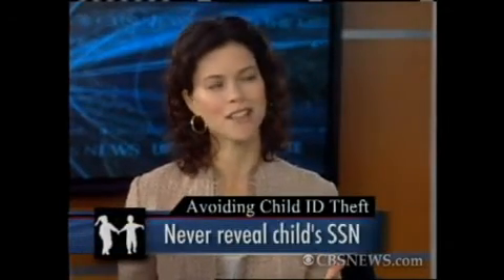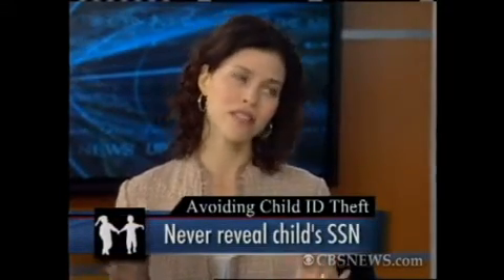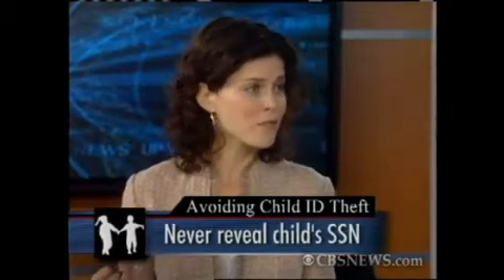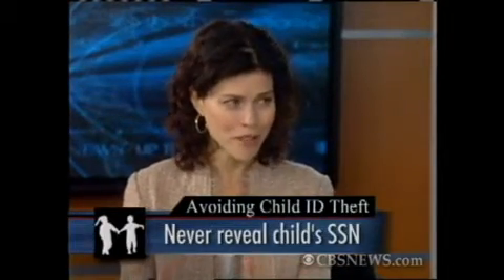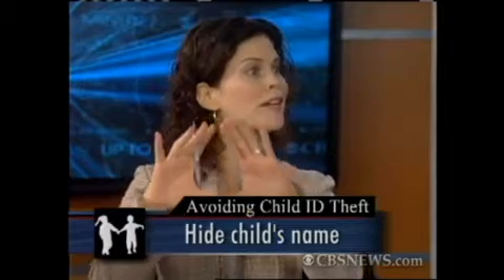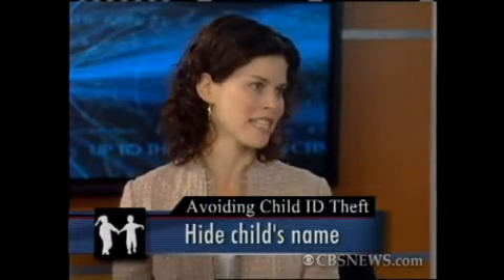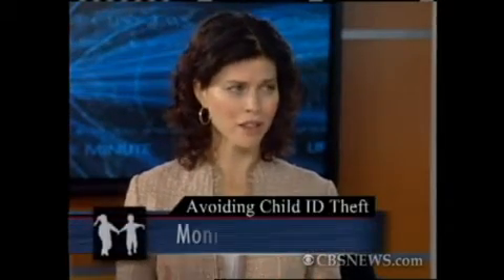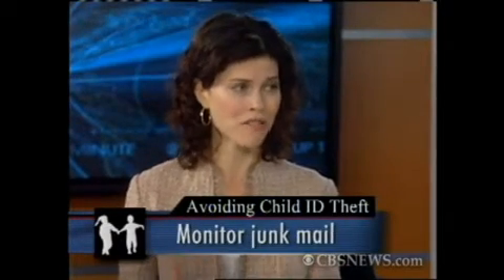Child Identity Theft - Stealing Your Child's Identity. Monitoring is key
Identity Theft thieves are going after your kids.  Are they protected? Learn how to protect your family from child identity theft